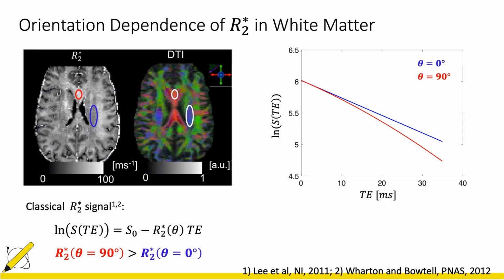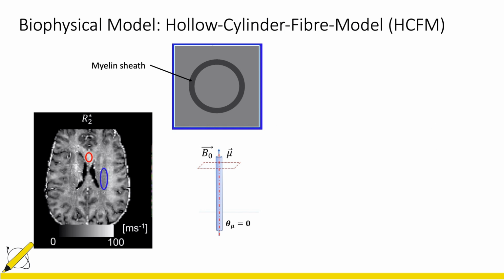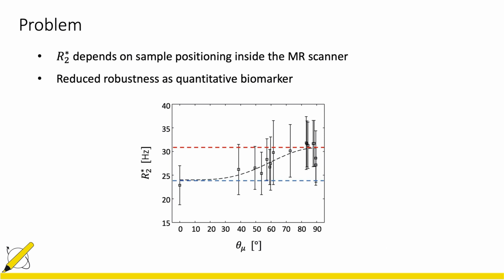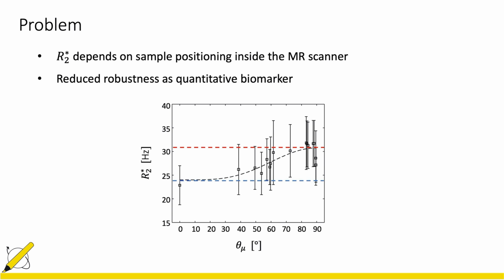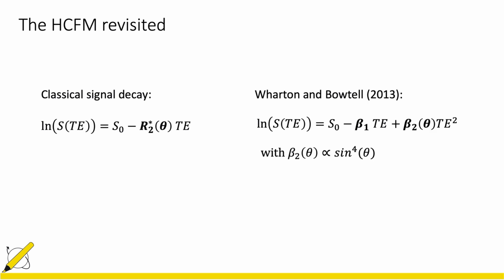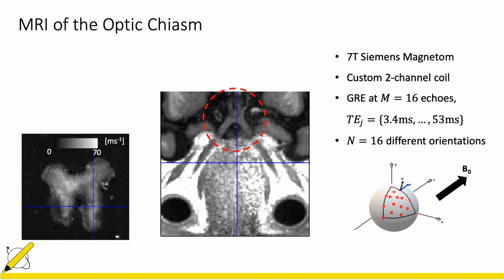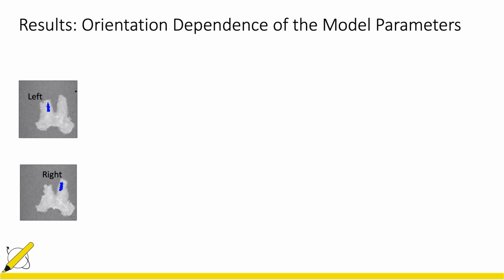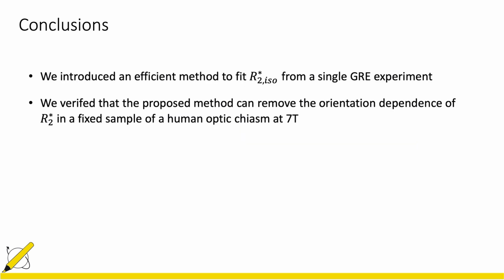Q&A with Sebastian Papazoglou and Siawoosh Mohammadi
Video-slides accompanying the MRM Editor's pick for November entitled "Biophysically motivated efficient estimation of the spatially isotropic R*2 component from a single gradient‐recalled echo measurement" by Sebastian Papazoglou and Siawoosh Mohammadi from the Department of Systems Neurosciences, University Medical Center Hamburg‐Eppendorf, Hamburg, Germany